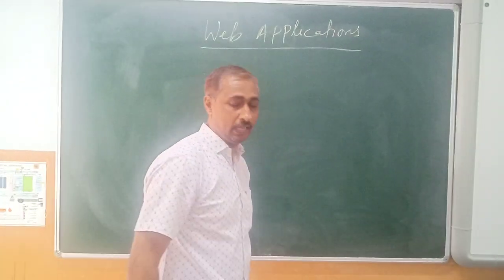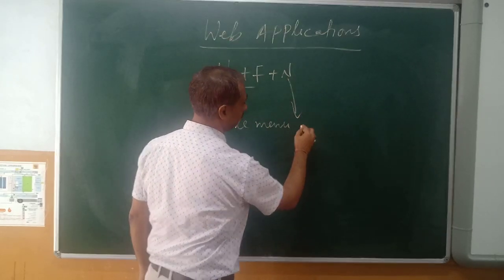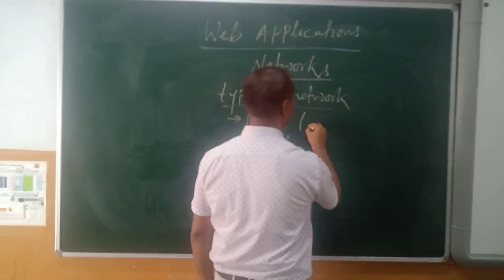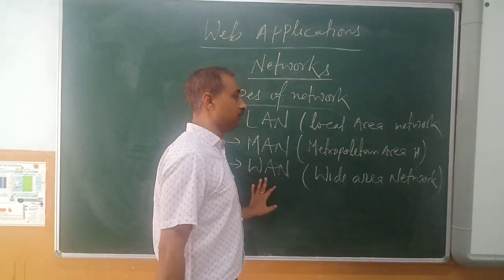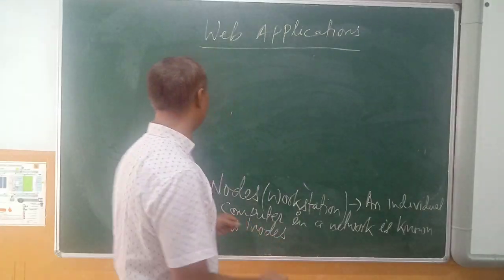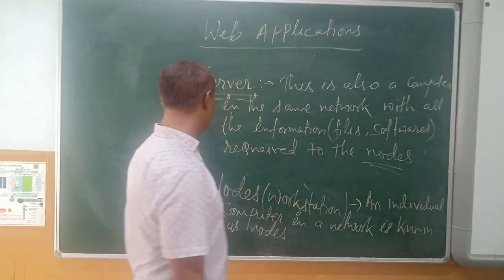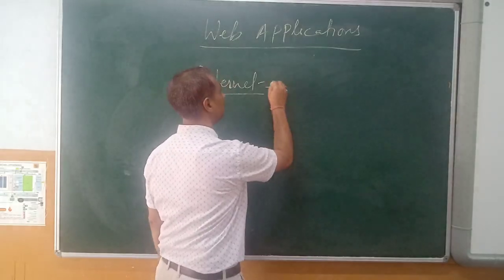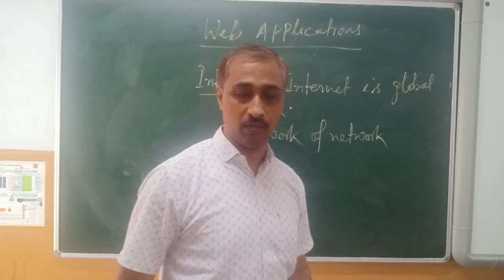Web application X